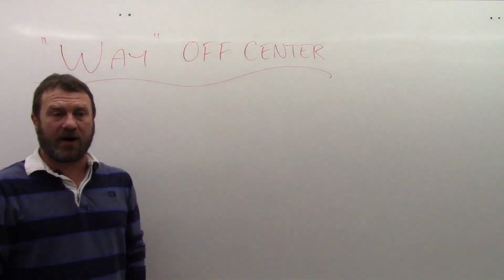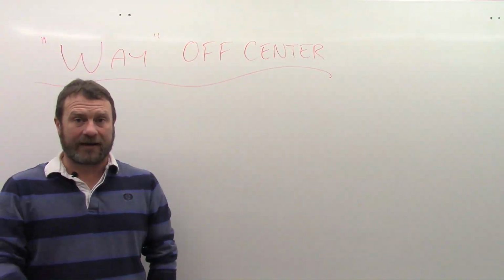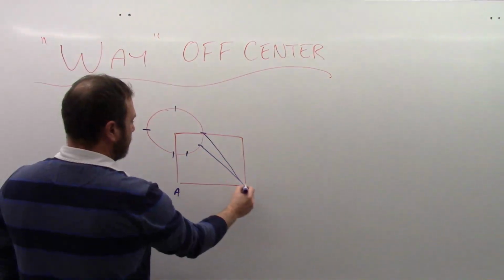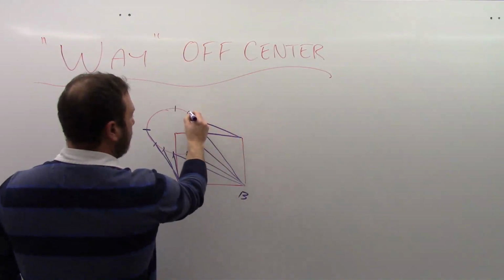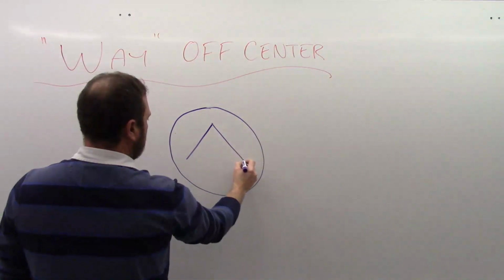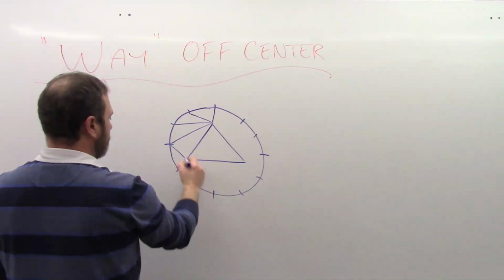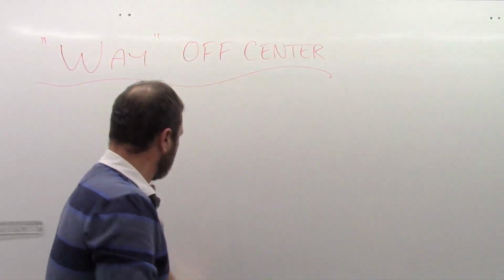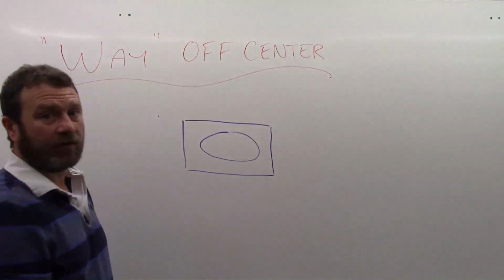Way Off-Center and Various Shapes